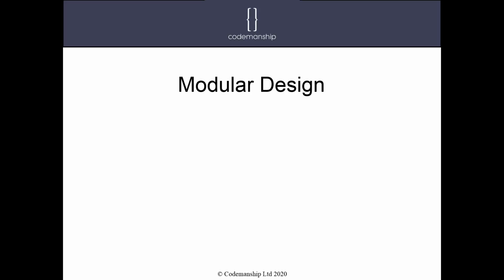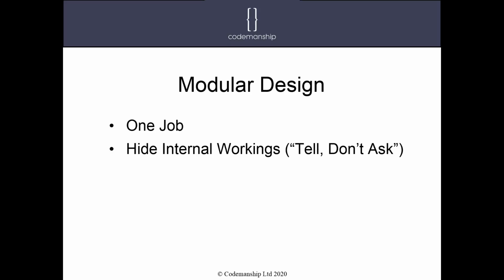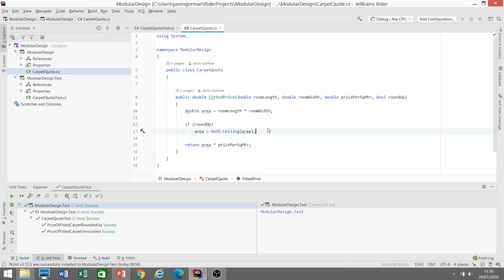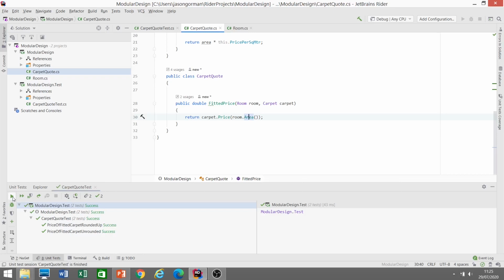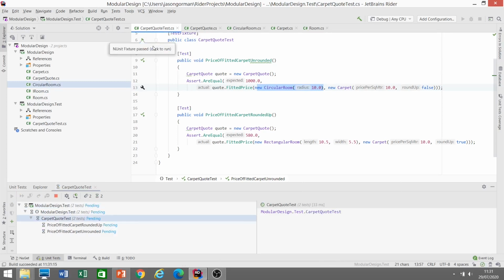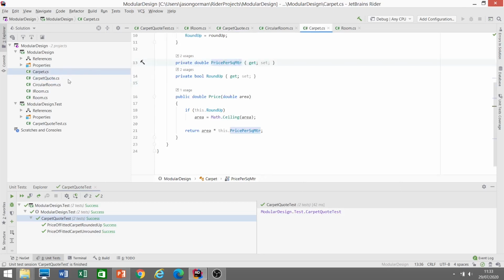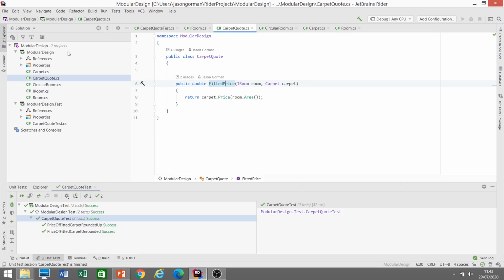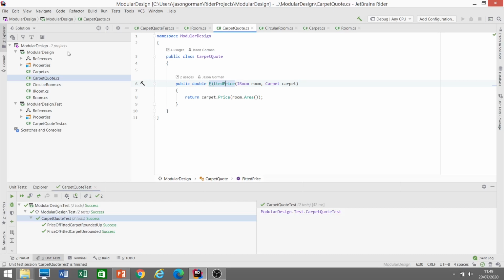Modular Design in C#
Jason Gorman demonstrates the principles of Modular Design and explains how they can be applied at multiple levels of code organisation, and why modularity is the key to fast delivery cycles